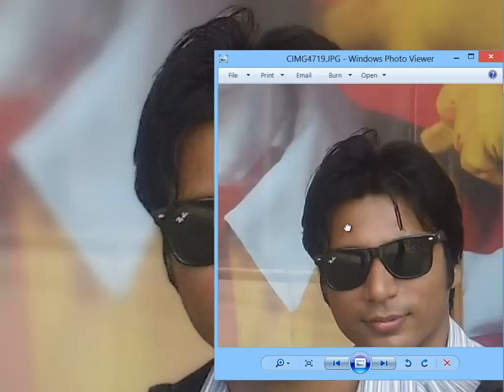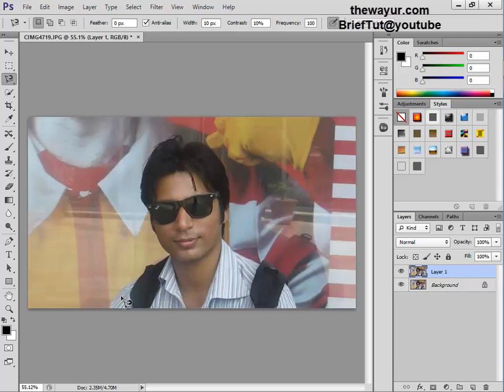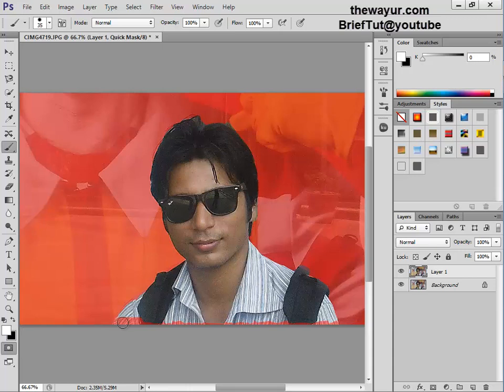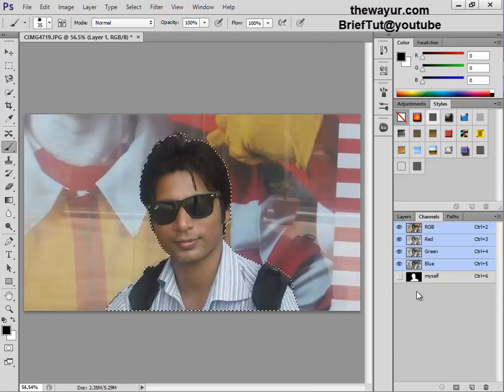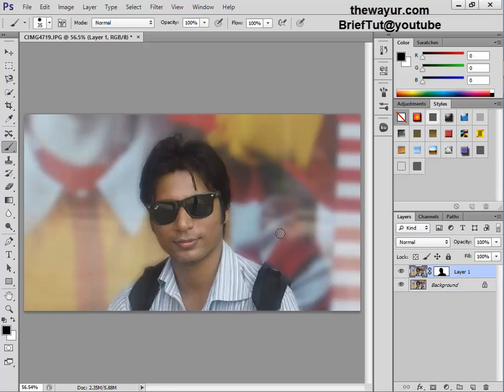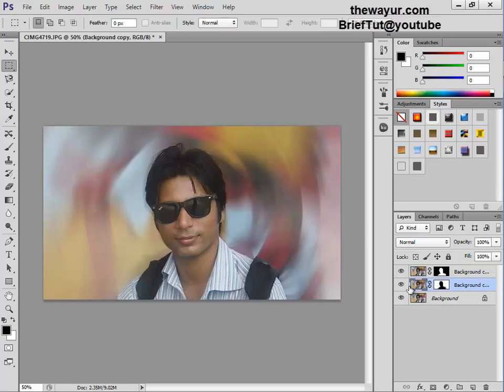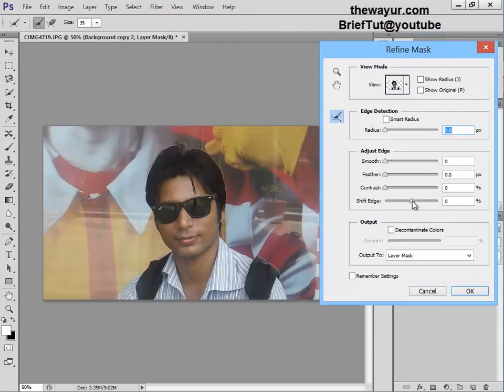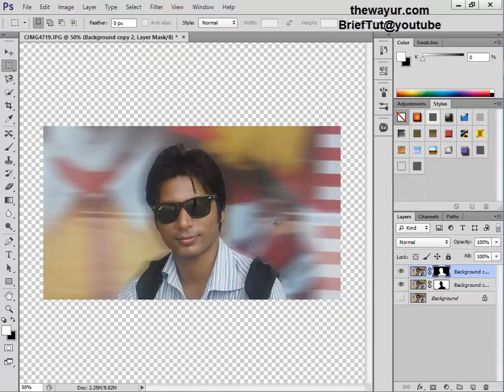Interesting Background & Forground defocus / blur in photoshop - thewayur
A good combinations of blur filters in photo for defocus,